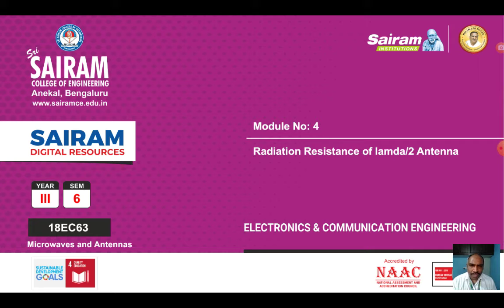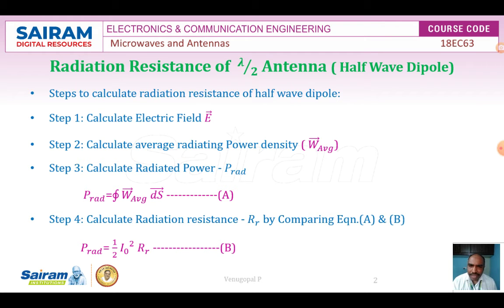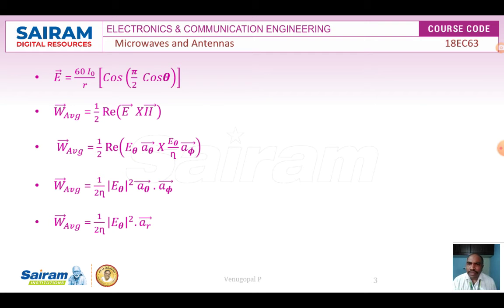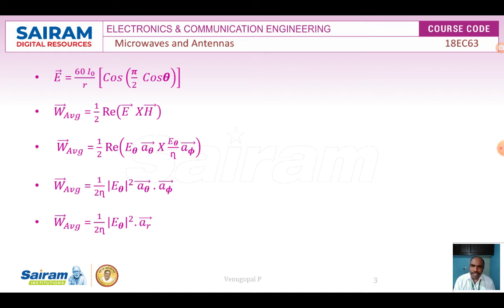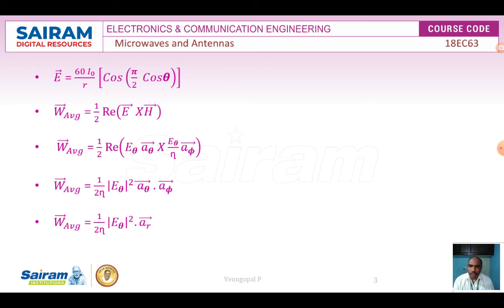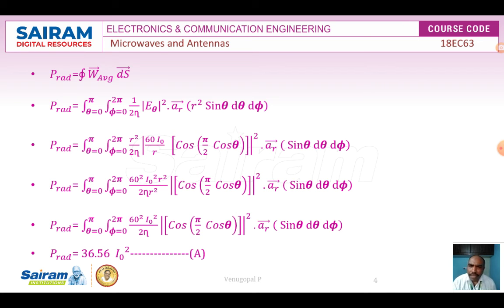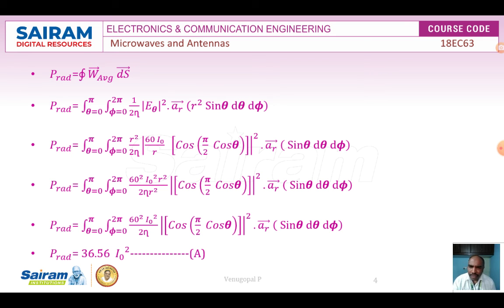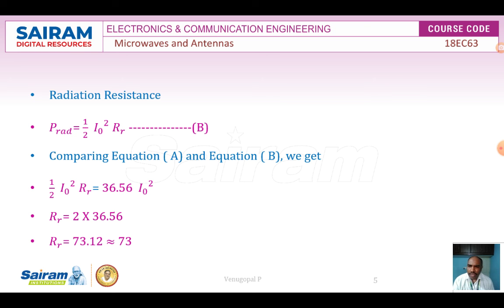Lecture Video_18EC63_Module 4.8_Radiation Resistance of a half wave dipole_P. Venugopal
Radiation Resistance of a half wave dipole